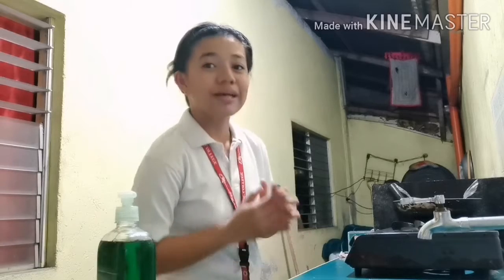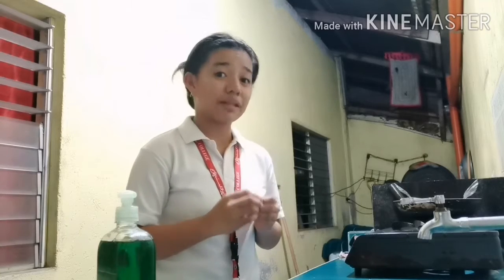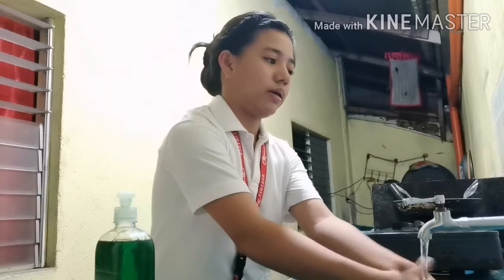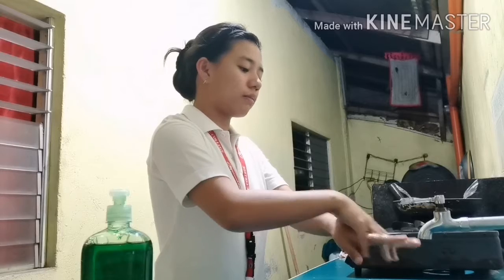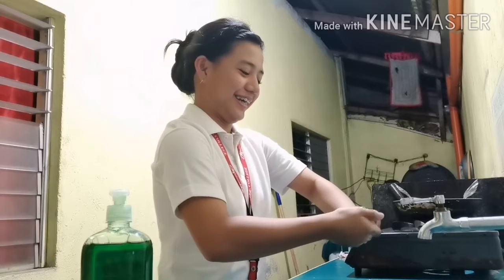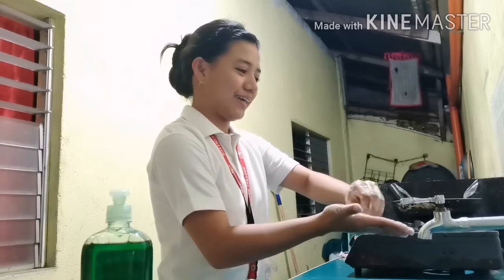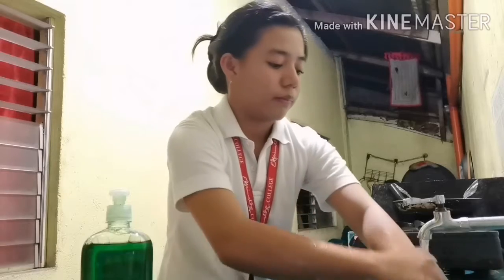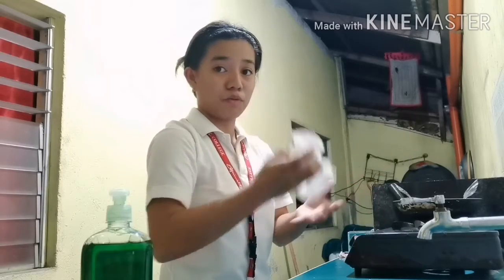PROPER HANDWASHING (EAC C) -Ish